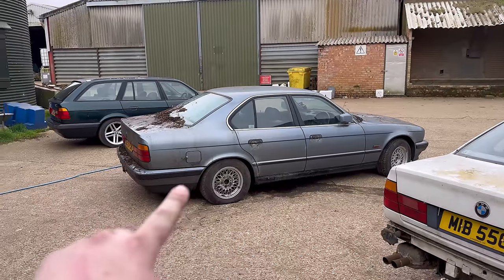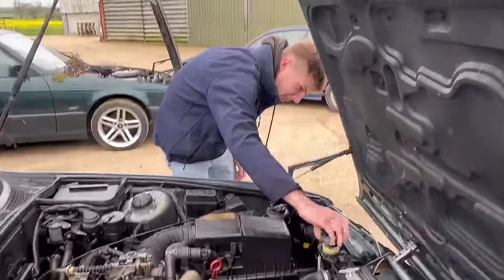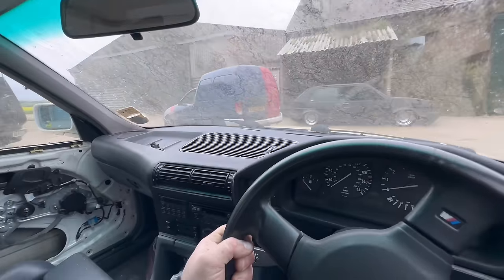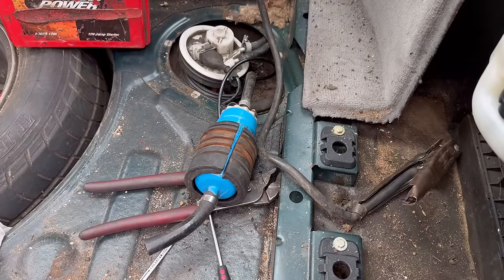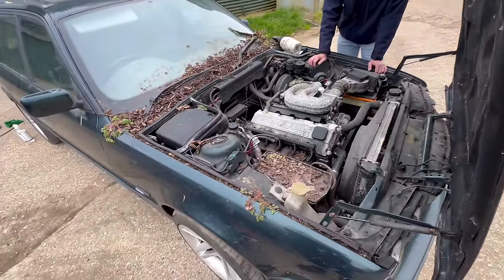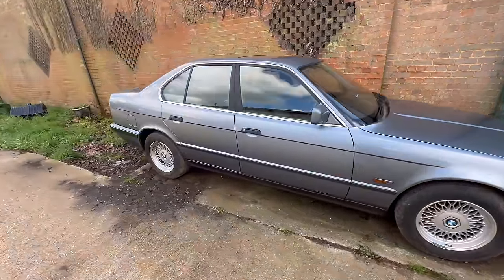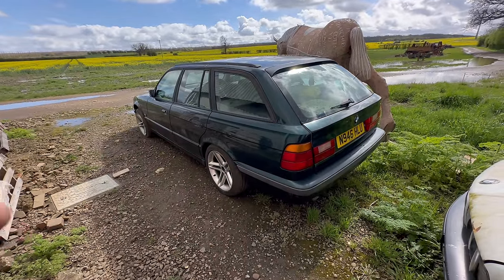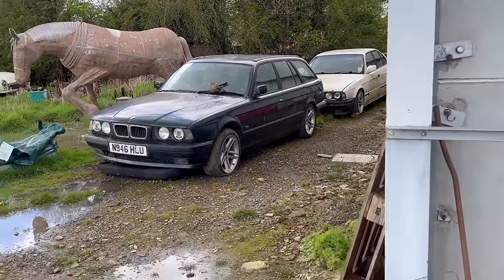OUR BMW COLLECTION GETS SOME LOVE- FANTASTIC SURPRISE!